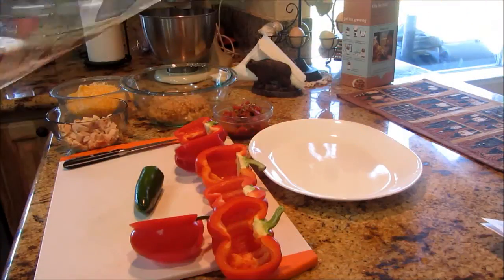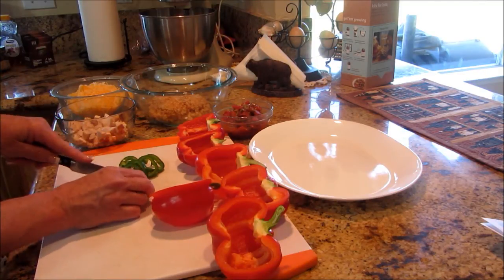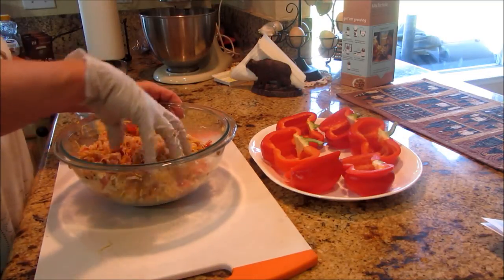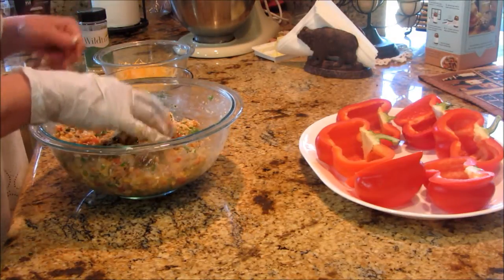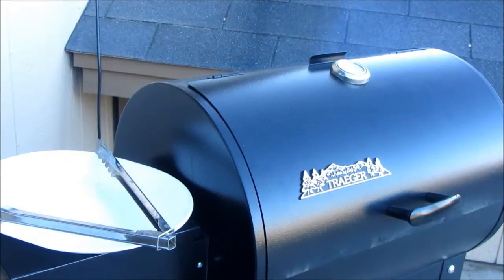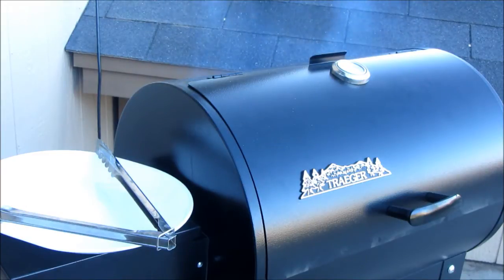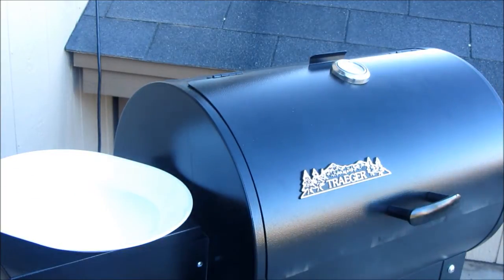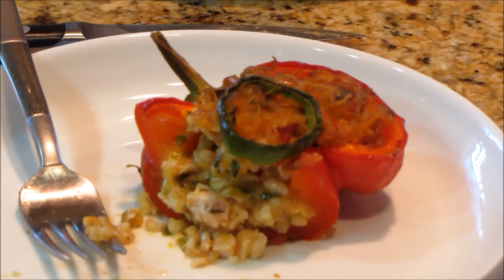~Traeger Smoked Stuffed Red Peppers~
I hope you go to my FaceBook page and join in.
And then Please go to my Wildtree website and look around.